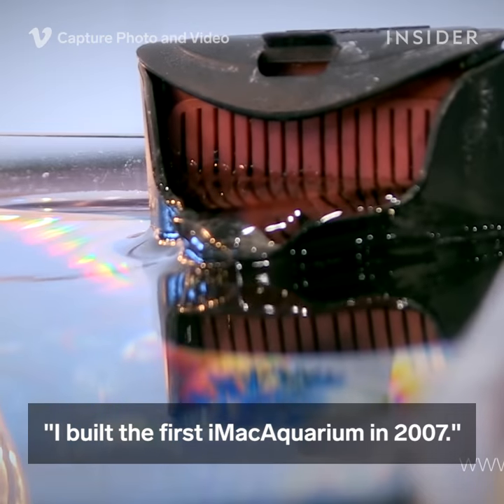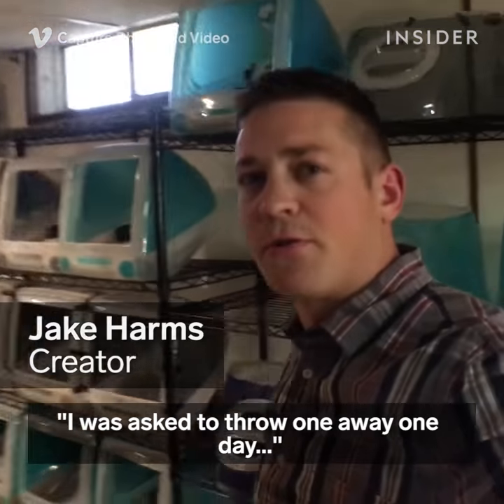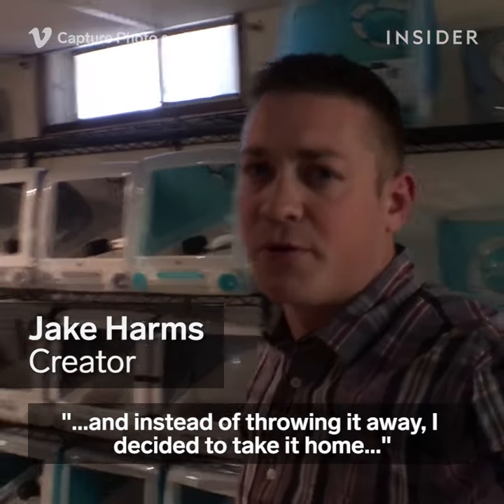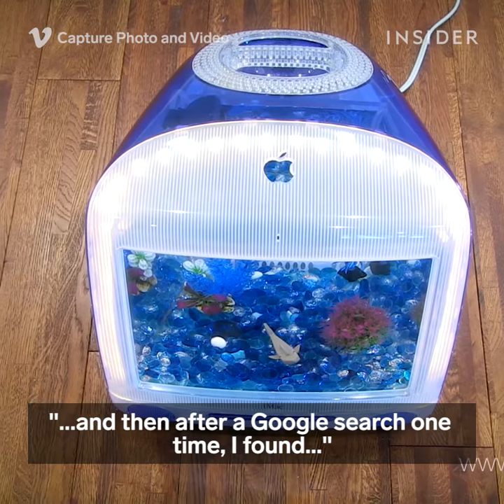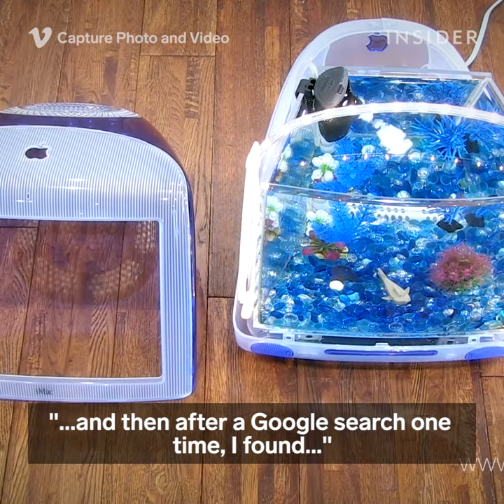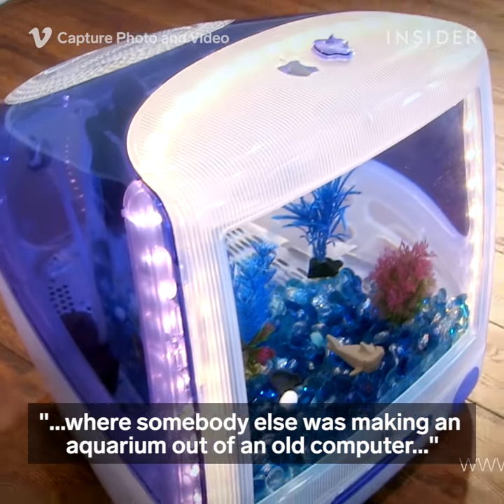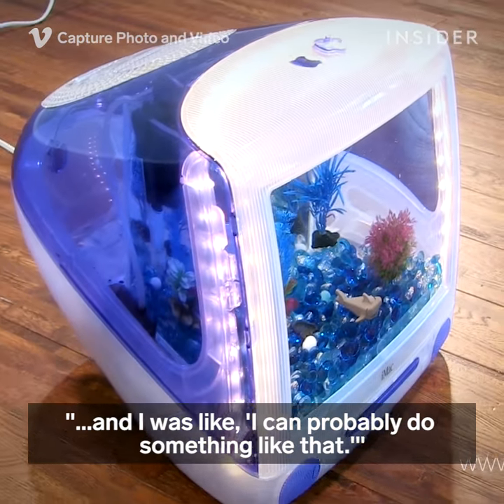iMacAquarium is the coolest DIY invention out there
Your old computer monitor has a new life in the digital age: fish aquarium! Want to get your hands on one? Creator Jake Harms will send a DIY kit for you to construct yourself.
The INSIDER team believes that life is an adventure!